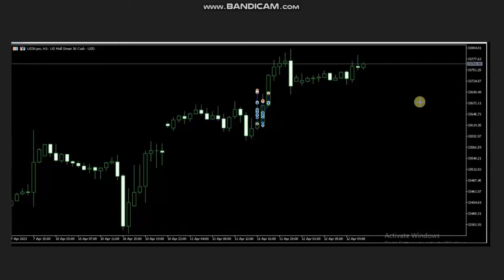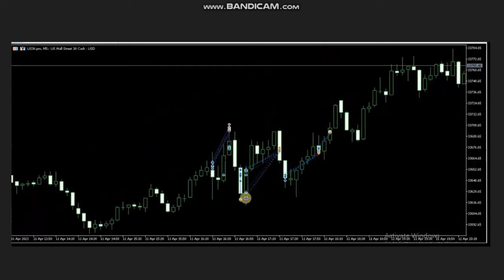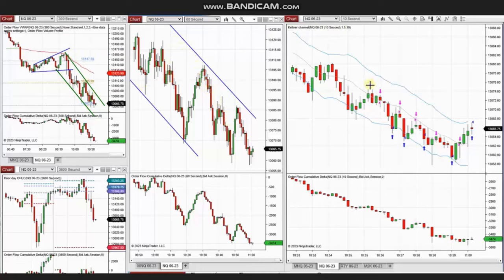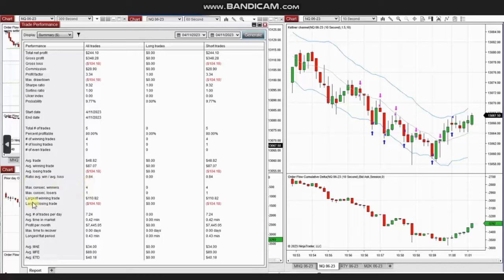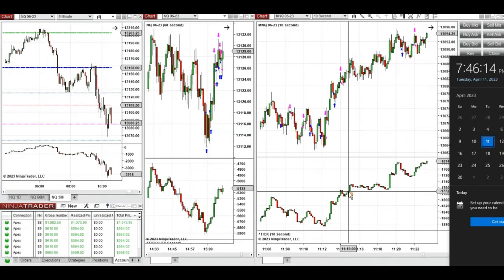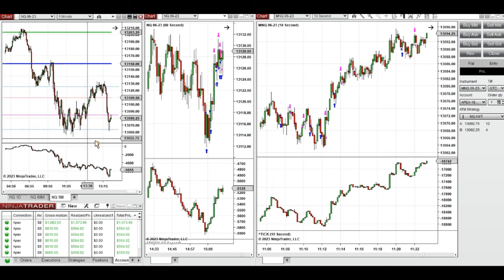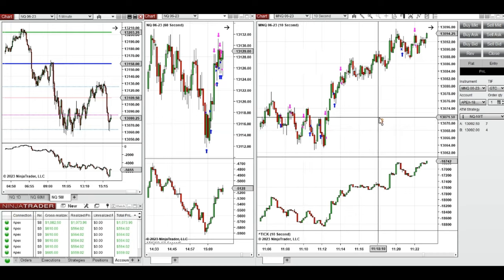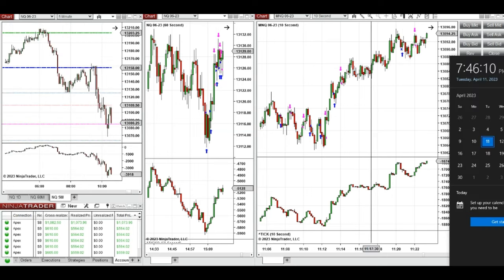Price Action Algo Trading Journal: Dow and Nasdaq Futures and CFDs - 11 Apr 2023